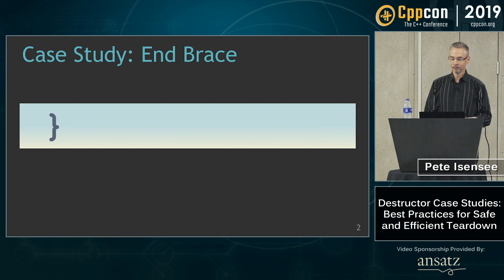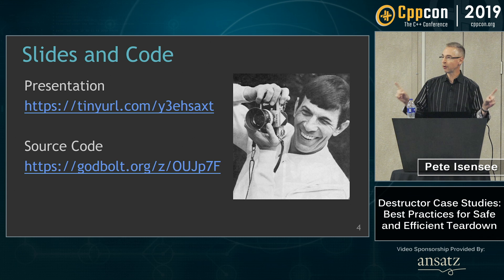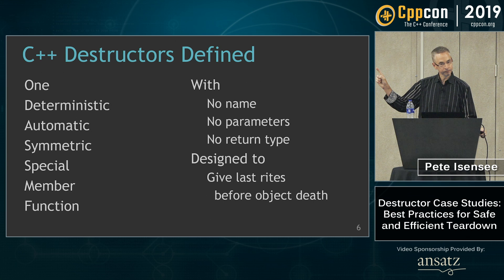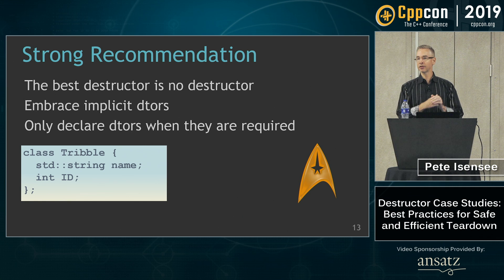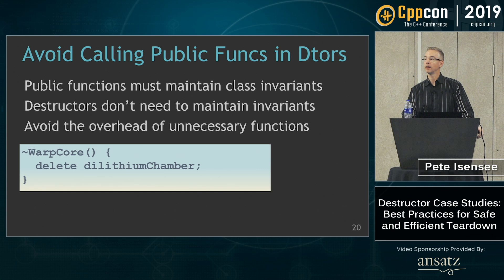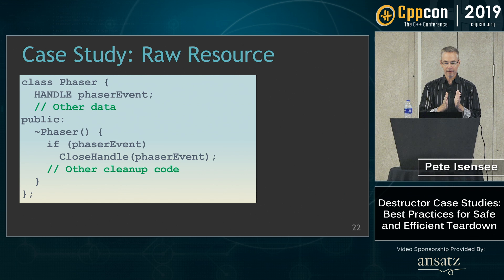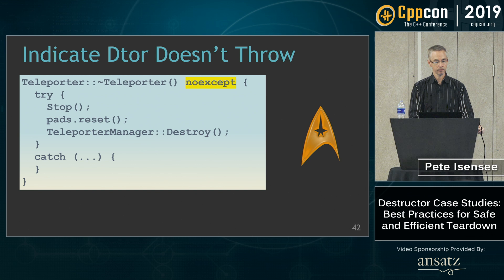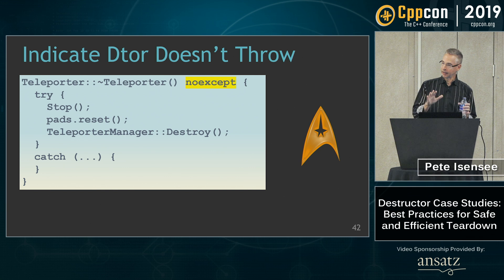CppCon 2019: Pete Isensee “Destructor Case Studies: Best Practices for Safe and Efficient Teardown”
Destructors are arguably the most important feature of C++. By allowing deterministic resource management, destructors enable proper cleanup at the right time. However, implementing destructors correctly can be challenging even for experienced developers, and ensuring destructors are optimized can be critical in high performance code. In this presentation, we’ll examine a series of real world destructors, including some from the C++ Standard Library, to generate a list of best practices.
Pete Isensee
Facebook Reality Labs
Engineering Manager
Bellevue, Washington

Pete Isensee has programmed video games, shipped three generations of Xbox consoles at Microsoft, created VR experiences at HBO, published dozens of technical articles, and taught C++ tips & tricks to game developers worldwide. Pete is currently a software engineering manager at Facebook Reality Labs (previously Oculus Research), helping unlock the potential of virtual and augmented reality.